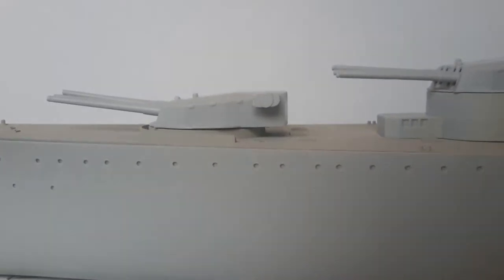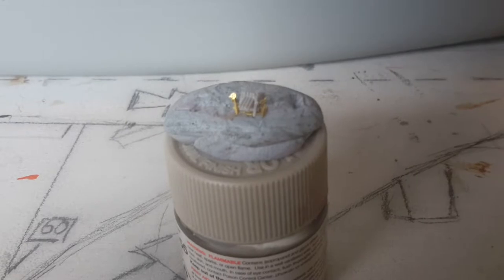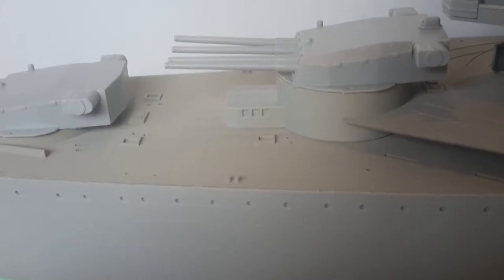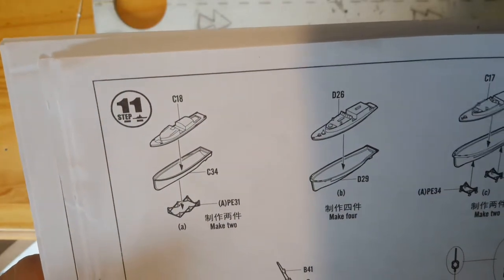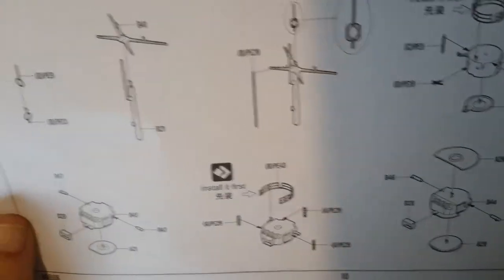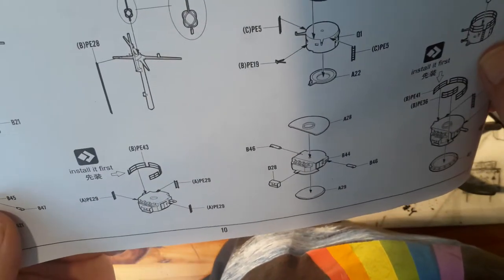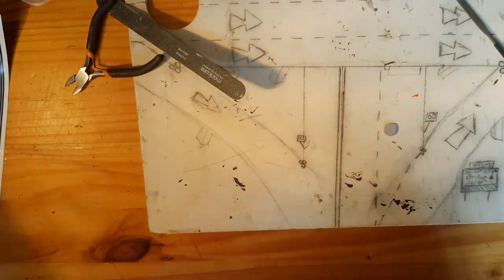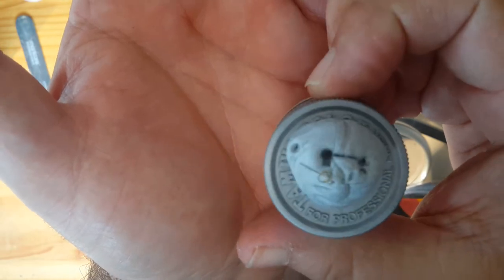Aussie-French Man Builds the Dunkerque - Part2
Aussie-French Man Builds the Dunkerque French Battle ship 1/350 scale!